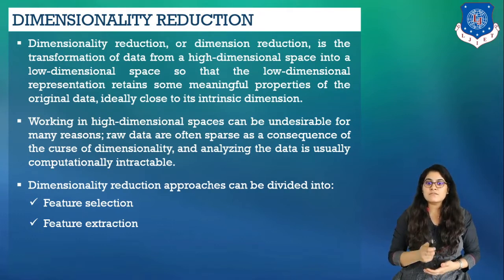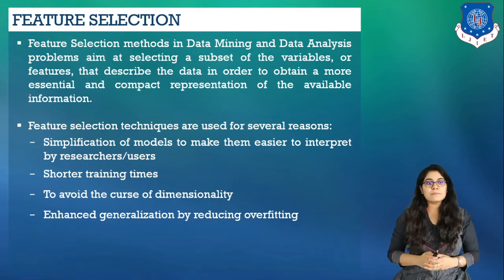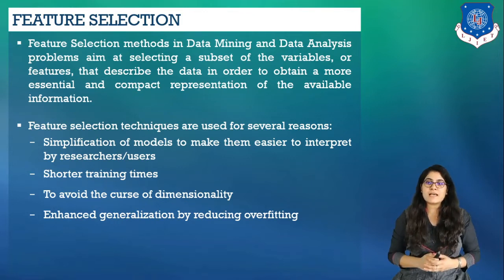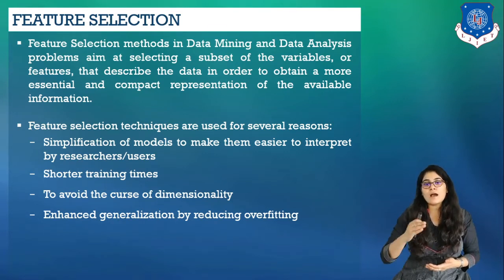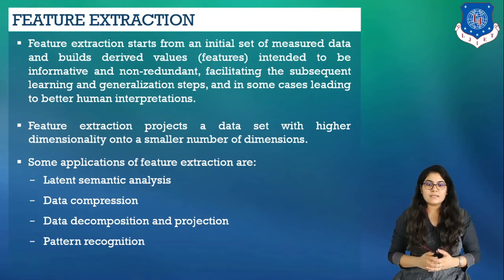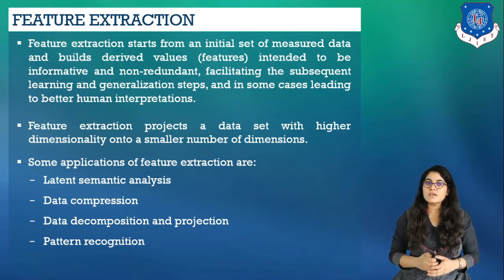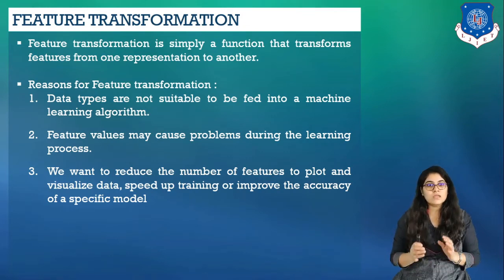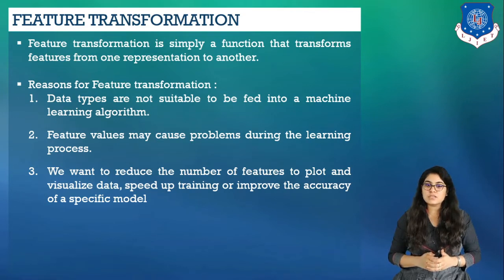Lec-12_Dimensionality Reduction | Data Mining | Computer Engineering